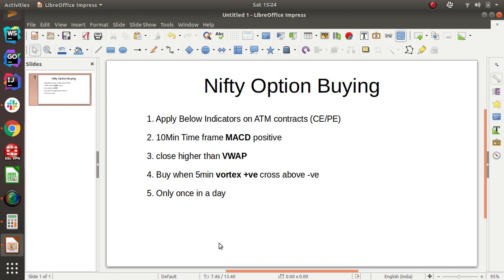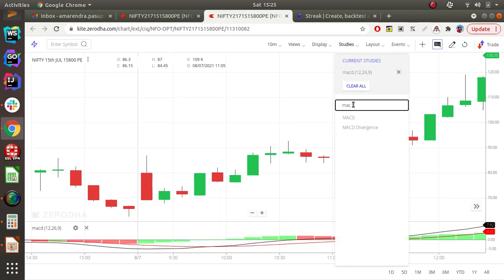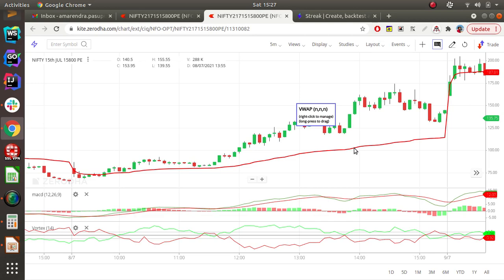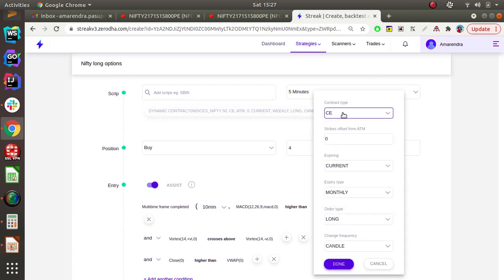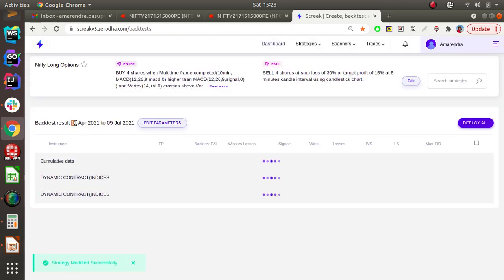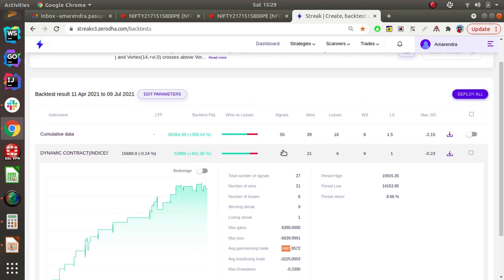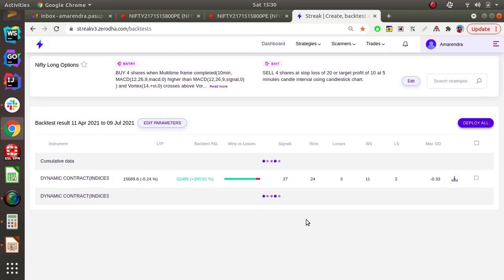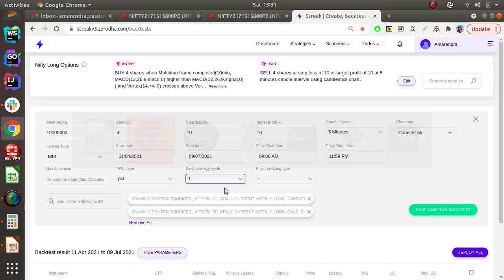Algo Trading | NIFTY OPTION'S BUYING STRATEGY| DYNAMIC CONTRACTS |Streak | Quick trading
Here just to help and teach what I know, Options buying algorithm using Dynamic contracts in Streak